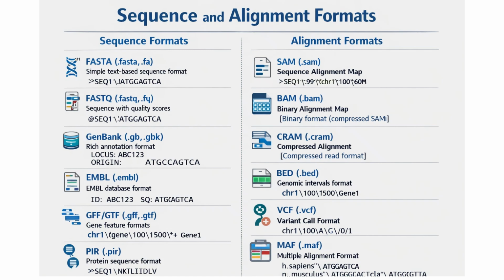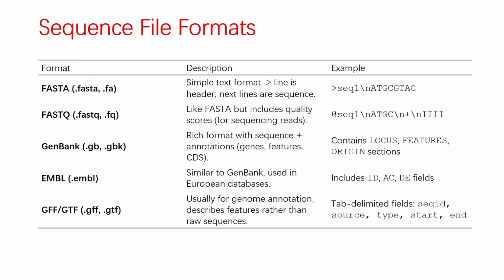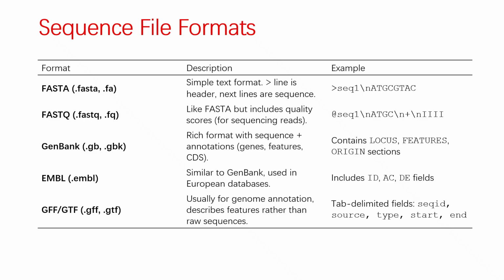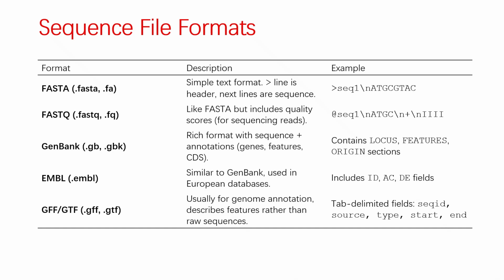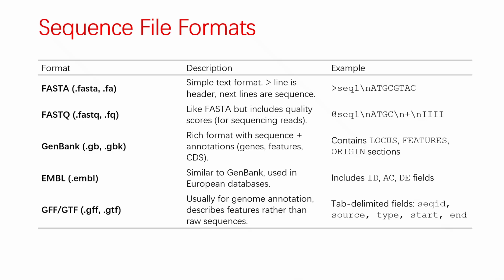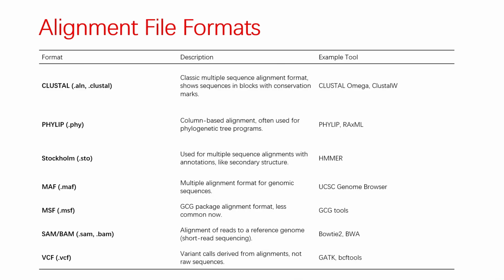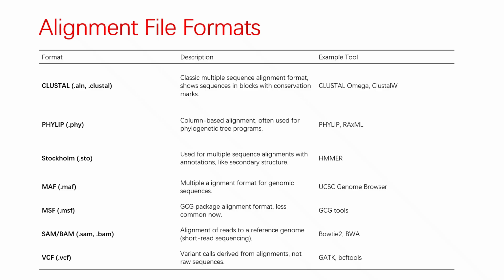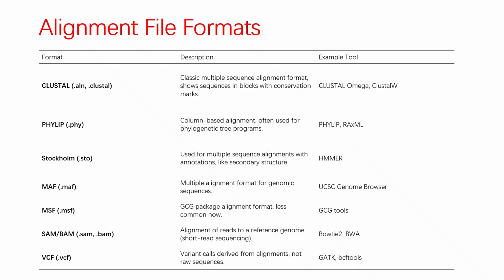Bioinformatics File Formats Explained: Sequences & Alignments Simplified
Learn the most important bioinformatics file formats for sequences and alignments! This video covers FASTA, FASTQ, GenBank, EMBL, GFF/GTF, CLUSTAL, PHYLIP, Stockholm, SAM/BAM, VCF, and more, showing what each format is used for, examples, and how they relate to each other. Perfect for students, researchers, and anyone starting in bioinformatics.

Visual infographic included for easy understanding!